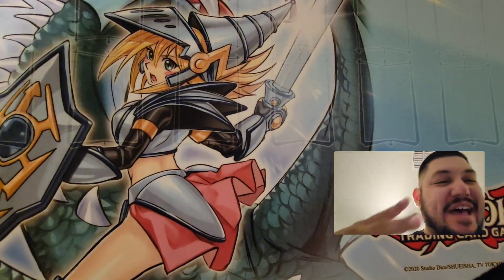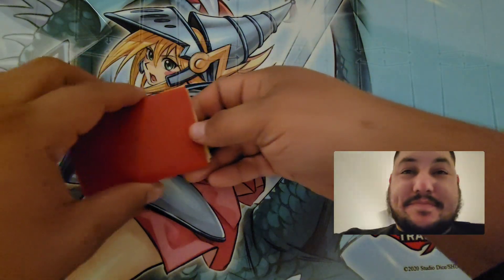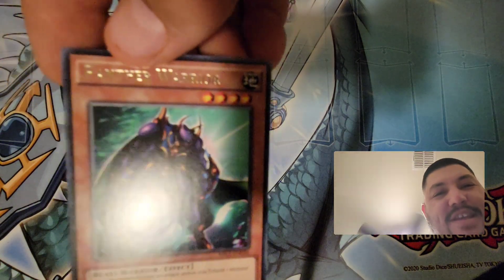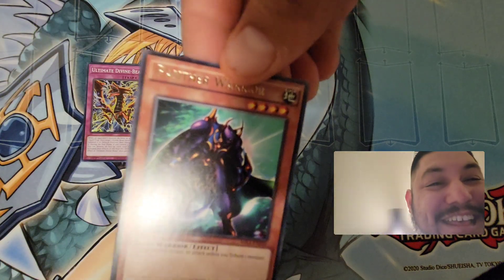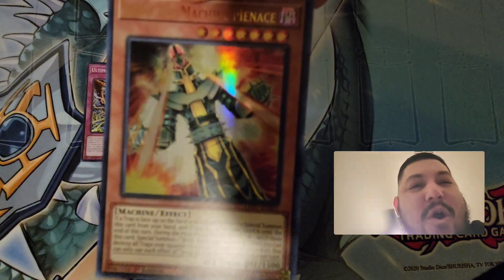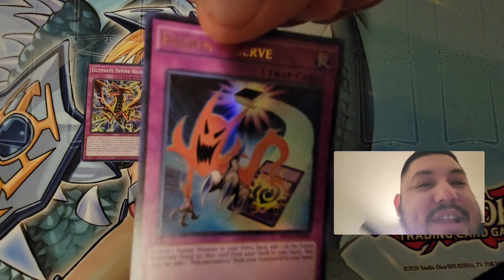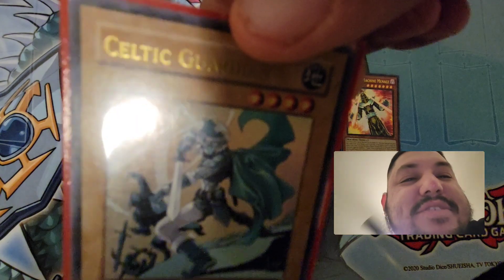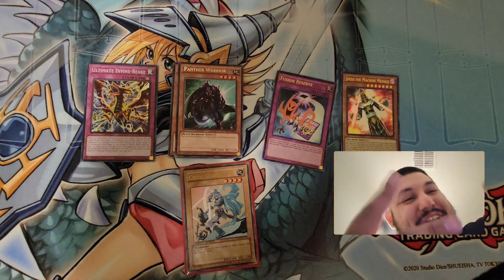Kid Cloud's Yu-Gi-Oh Mail Day Episode 4!